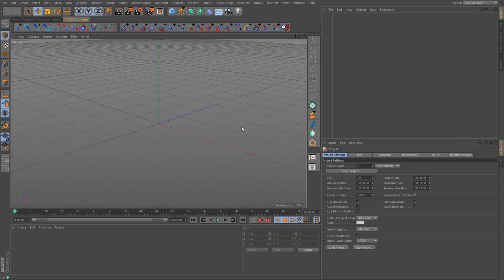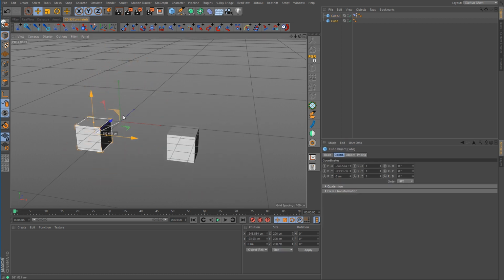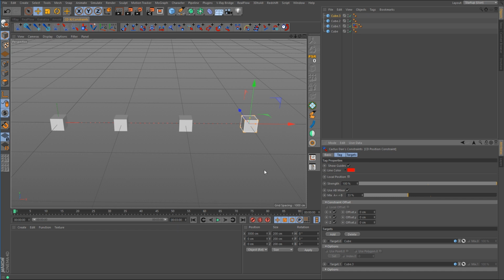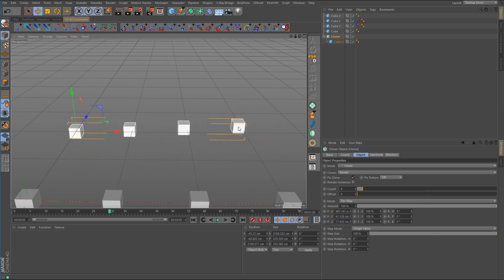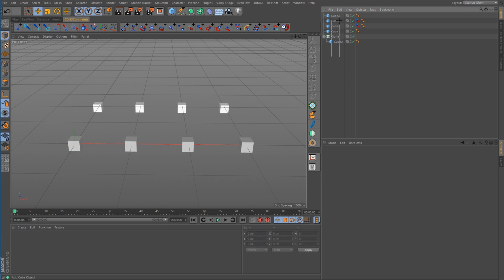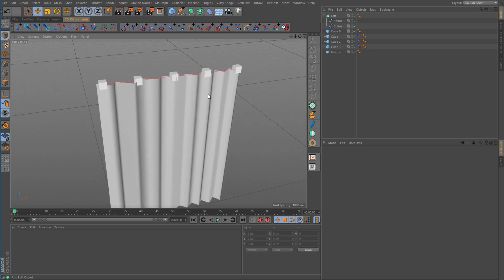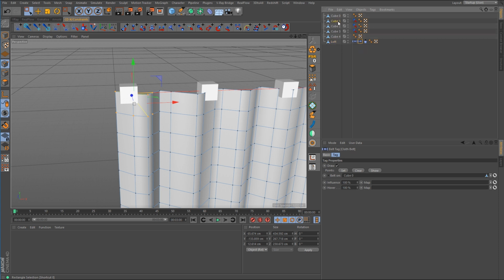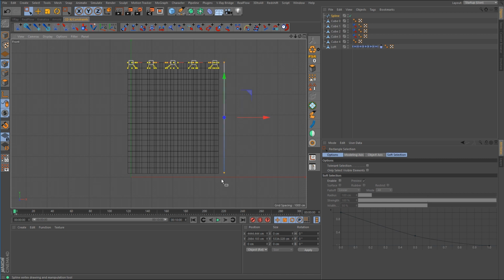C4D Constraints Series - Part 3 - Position Constraint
Part 3 of the series. I go over the position constraint and how it can be used. We build a quick curtain pulley that open and closes the curtain using the position constraint.